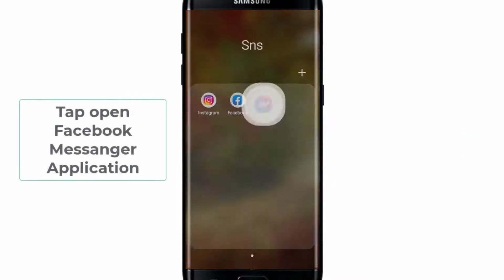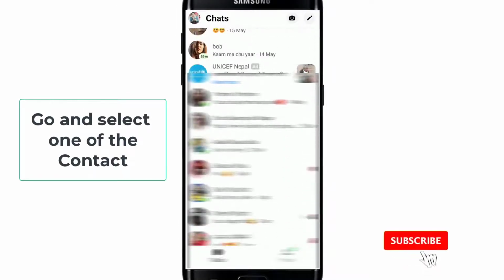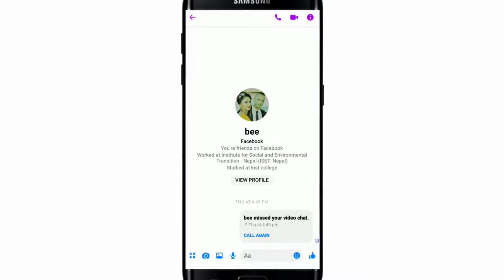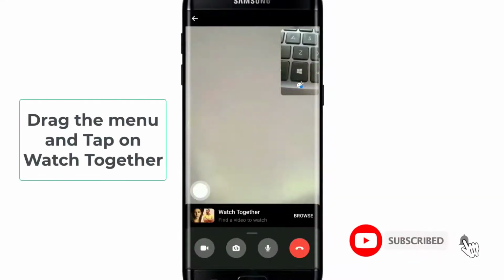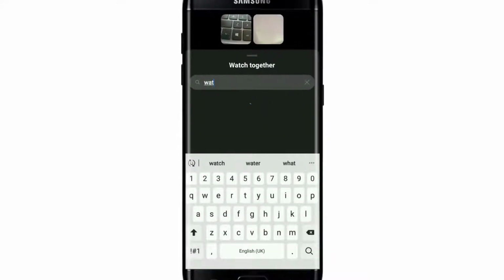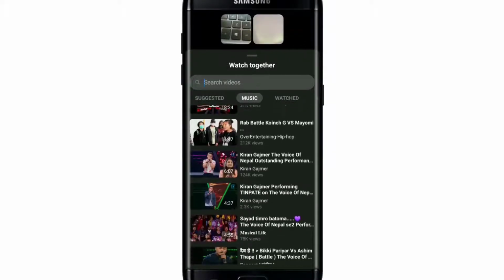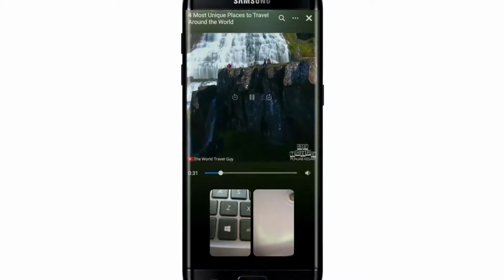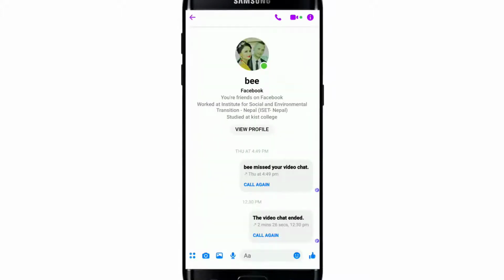How to Use Watch Together Feature on Messenger | Watch Videos with Your Friends 2021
In today's video, I’m going to guide you through how to use the “watch together feature” on Facebook messenger.
to use the watch together feature on Facebook messenger, go tap open your Facebook messenger application and if necessary sign into your account. Once you’re signed in to your account then you're. In your chat screen, go and select one of your contacts with whom you’d like to use the watch together feature. Once you're on the conversation screen with a particular contact, go and tap on the video icon at the top of the screen. Once you do that, you'll be able to make a video call. In order to watch together, you’ll need to first start a video call or you can create a messenger room once you make a video call. Wait for the contact to pick up your call first. Once you pick up your call, drag the menu at the bottom and then tap on watch together under things to do together. Once your tabs are watched together, you’ll be able to see different tabs displayed. You can either search for videos in the search box by typing the name of the video in the search box or select the videos from the display. You can also go, select a video from the suggested category from the music category from the watched category, and much more. Select the video that you would like to watch together and there you go. Now with this, you and your friends are watching the video together. that is how it is done. in order to cancel the video, tap on the cross button at the upper right and to end the call, tap on the red button and that is it. that is how you can easily use the watch together feature on Facebook messenger.
Chapters
00:00 Intro
00:19 How to use watch together on Messenger?
01:41 Outro

Hey EveryOne!